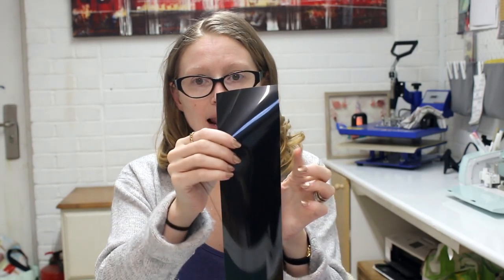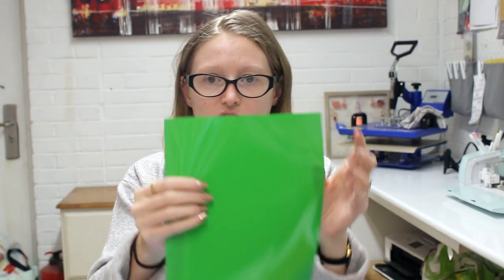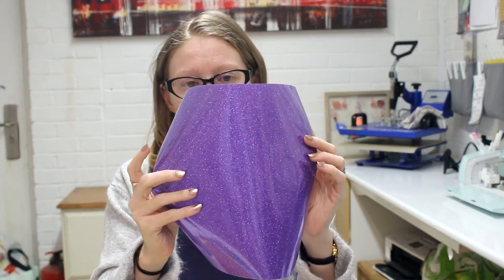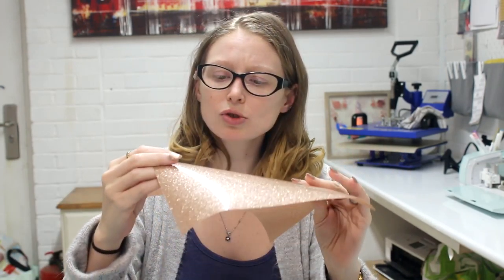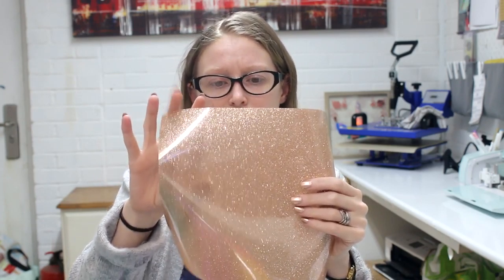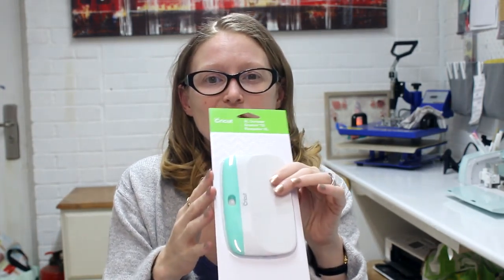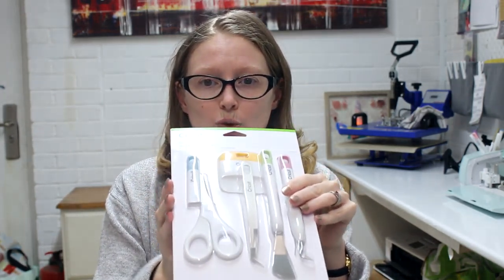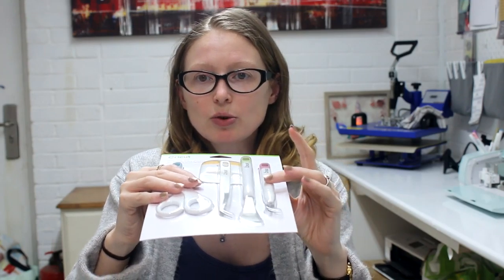January 2018 Giveaway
A fantastic giveaway courtesy of the lovelies to enter to win these goodies please join us on our facebook , and comment on the pinned post "yes please" it's that easy! Giveaway closes at 9am on Thursday 11th January and the live draw will begin at 1pm on our you tube channel. GOOD LUCK LOVELIES. XXX